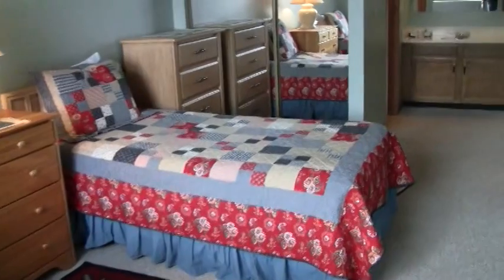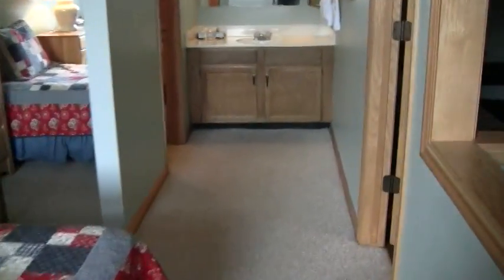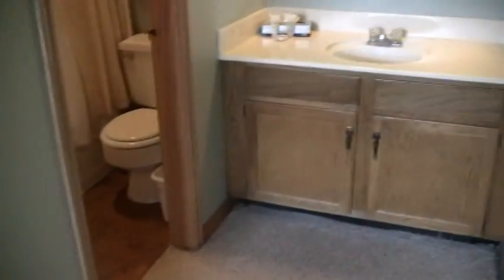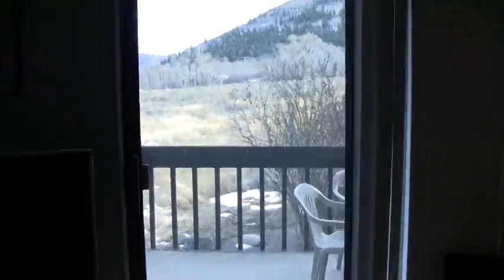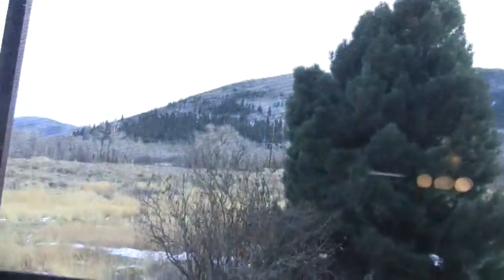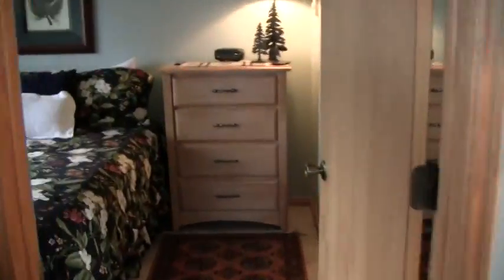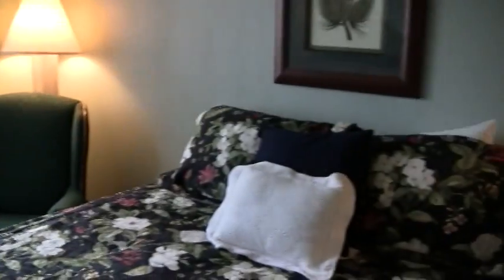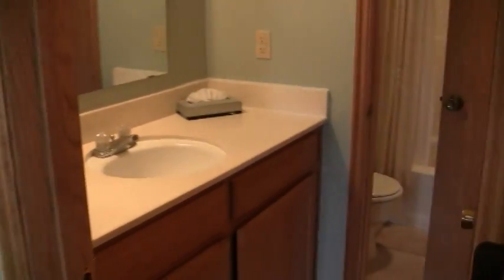Red Pine Condos - Unit P5 - The Canyons - ResortQuest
Red Pine P5 is a 1-bedroom+2 lofts, 2-bath condominium presented by ResortQuest.  Red Pine condos are located just below The Canyons Resort Village and are attractively blended into the natural surroundings of Utah. Take advantage of Red Pine's ideal location and walk or shuttle to the Flight of The Canyons gondola and ski your heart out!

This silver-rated condo offers valley to mountain views, fireplace, internet access, fully-equipped kitchen, living and dining area.  Silver-rated properties present pleasing accommodations, tastefully decorated featuring quality furnishings and baths. Our silver-rated properties meet ResortQuest's quality standards while being priced for affordable budgets.